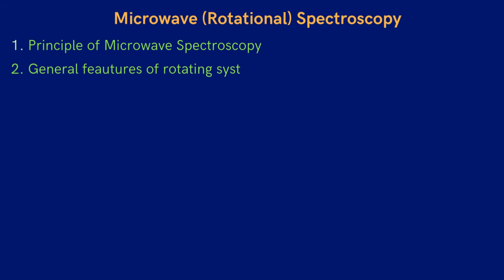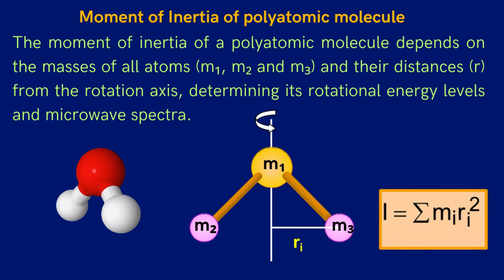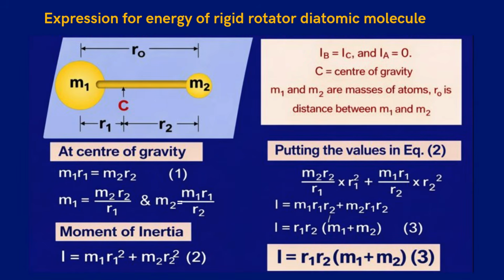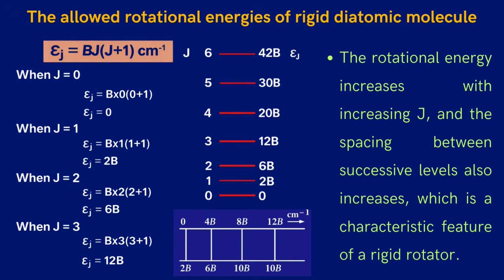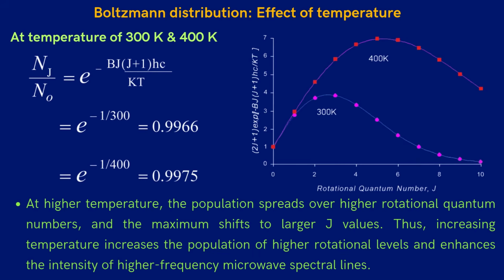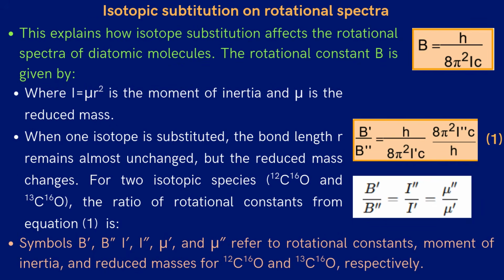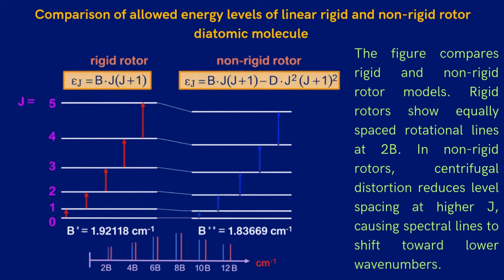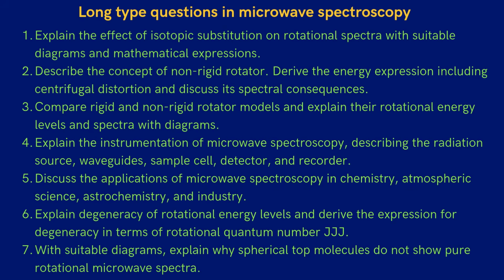Microwave (Rotational) Spectroscopy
This video lecture is about the microwave (Rotational spectroscopy), where learn about the principle of microwave spectroscopy and the general features of rotating systems. Classification of rigid rotators based on moment of inertia,  Expression for energy of rigid rotator diatomic molecule, intensity of rotational spectral lines, isotopic substitution on rotational spectra, Expression for energy of non-rigid rotator diatomic molecule,  Instrumentation and applications of microwave spectroscopy, numerical problems, and questions on microwave spectroscopy.